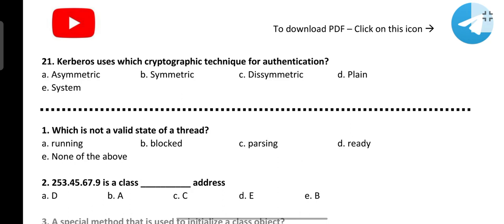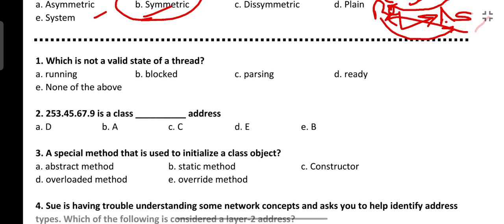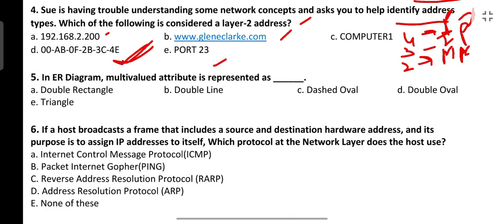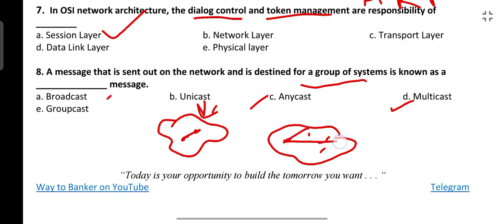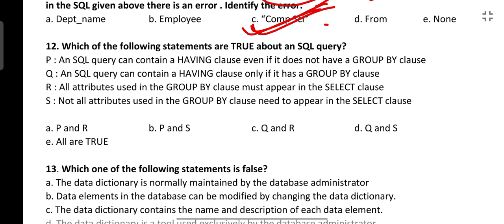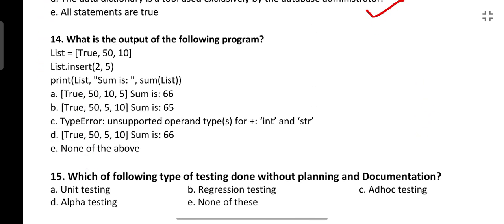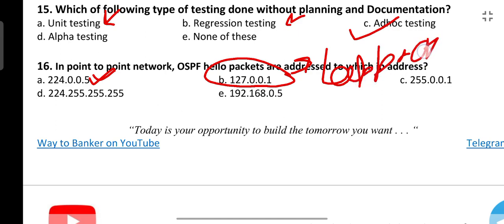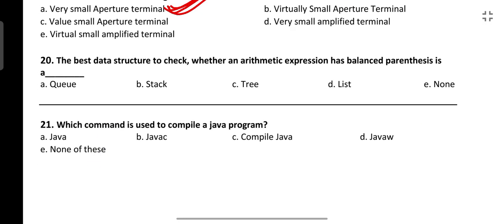IT Officer - Professional Knowledge| IBPS RRB IT - Scale II | SEBI & NABARD Grade A - IT